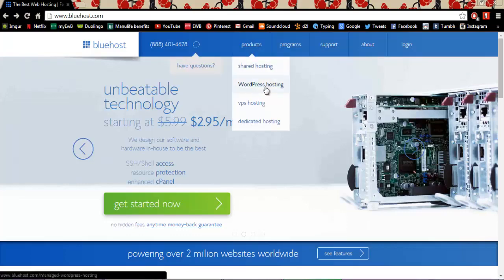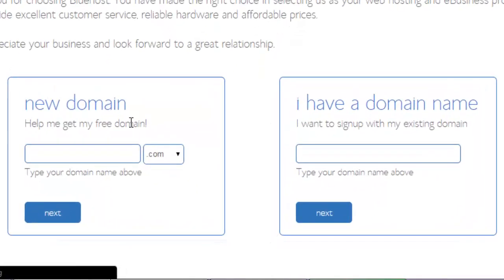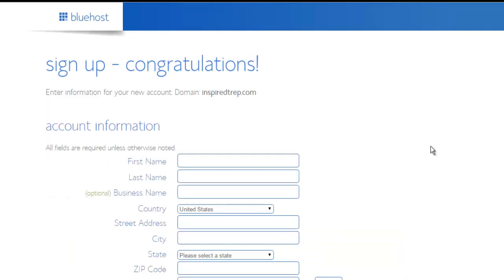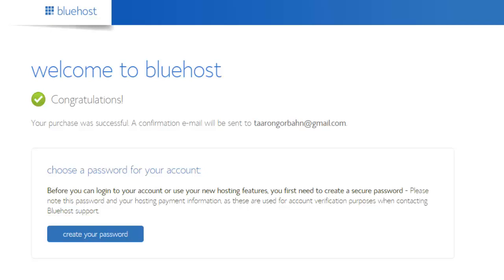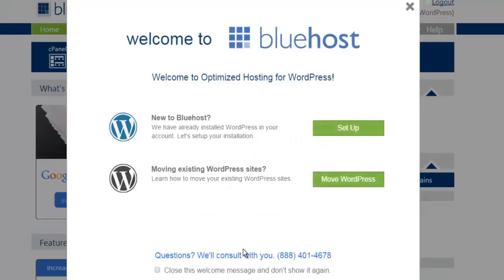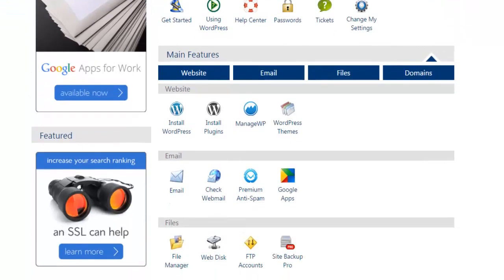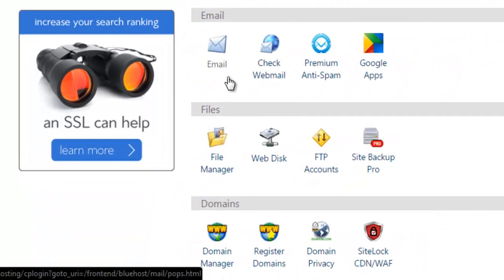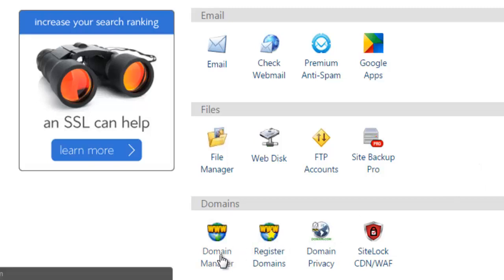Setting Up Your Domain Name and Hosting - Build An eCommerce Website With WordPress - part 8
★ Build An eCommerce Website With WordPress
★ Learn how to start an online business and sell your own custom products using WordPress, WooCommerce, and Printful.

★★ Section 2: Fundamentals of eCommerce

★★ Section 4: Web Design Foundations

★★ Section 6: Advanced Web Design

★★ Section 7: Online Marketing Crash Course

★★ Section 9: BONUS! Free
   ★ Downloadable eBook